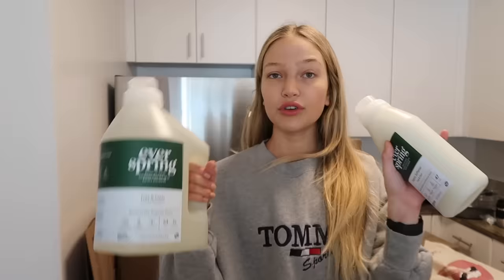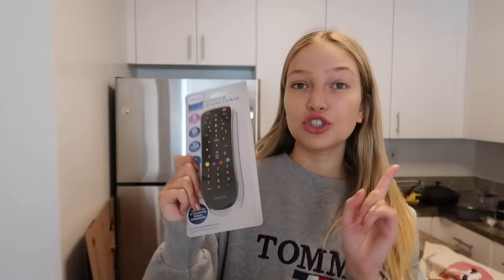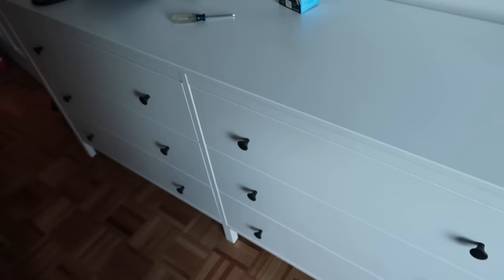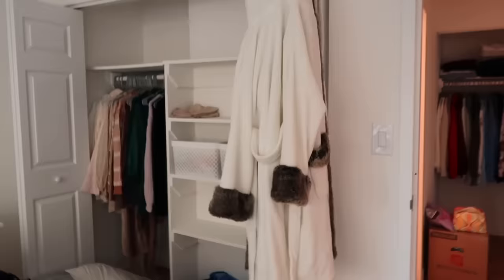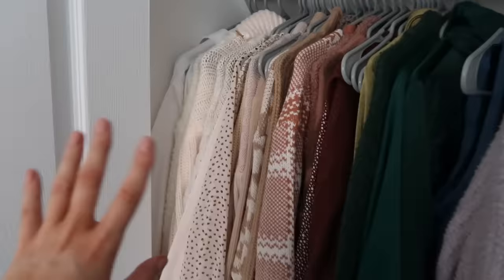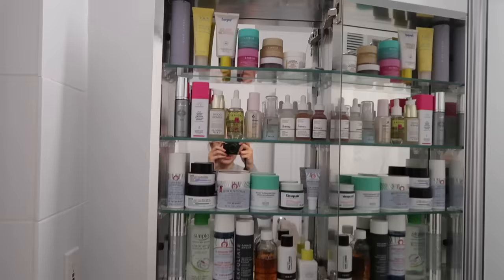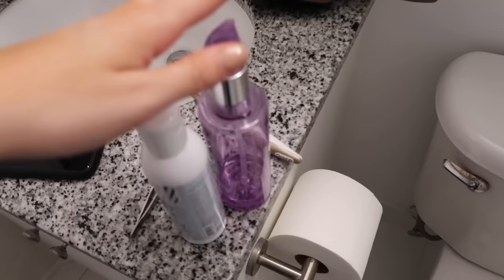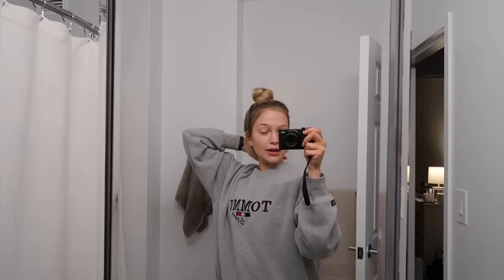moving vlog ep.2: target haul, unpacking my clothes + organizing my bathroom | maddie cidlik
links-
target haul-
bathroom canisters
toothbrush holder
soap dispenser
glass tray
kitchen towels
shower caddy

shoe organizers
under-the-sink organizers: exact ones are no longer available, but here’s something similar
shower curtain
floor lamp
nightstand lamps